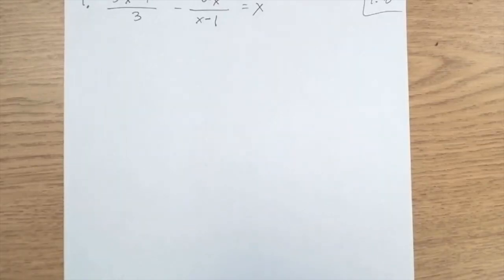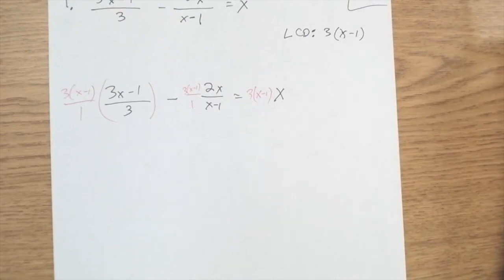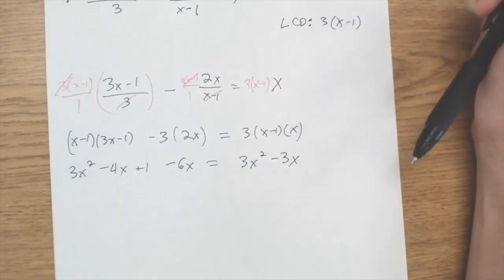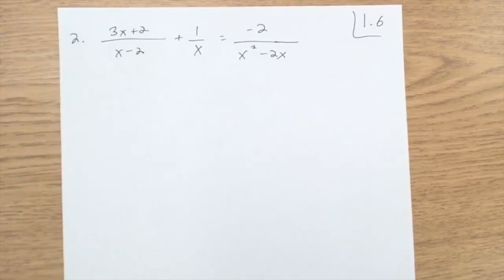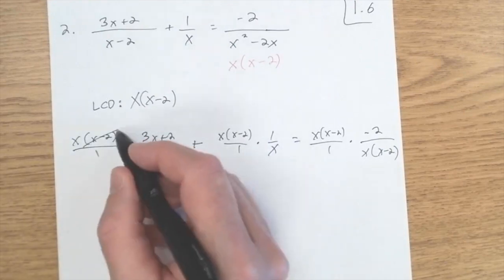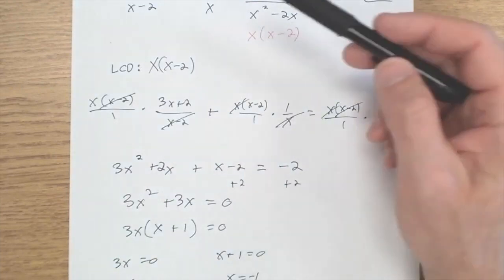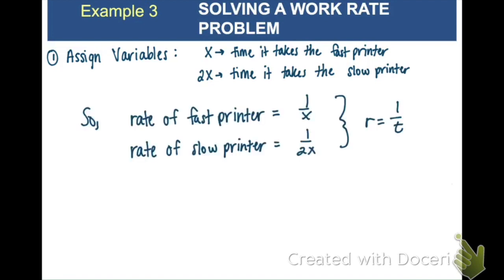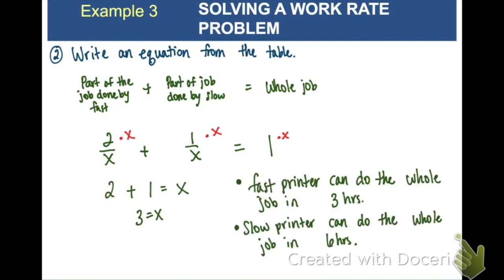CA 1.6 Part 1 Notes